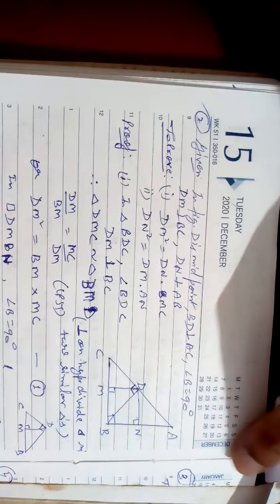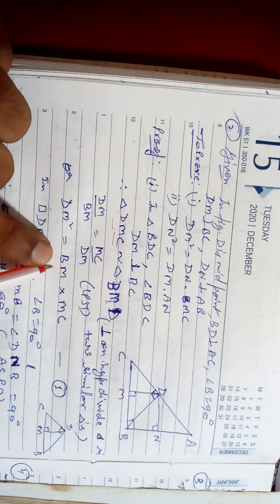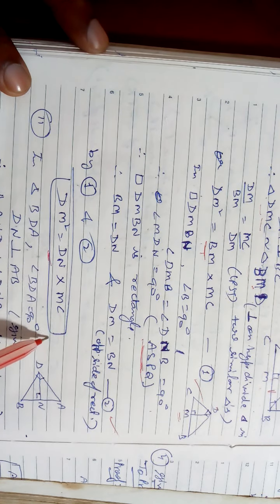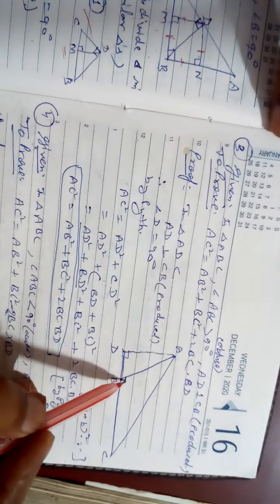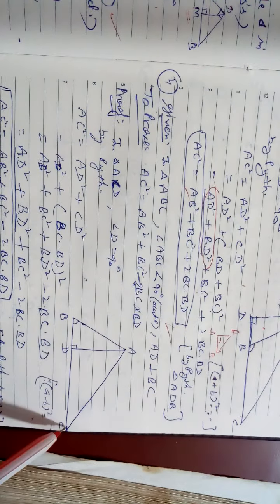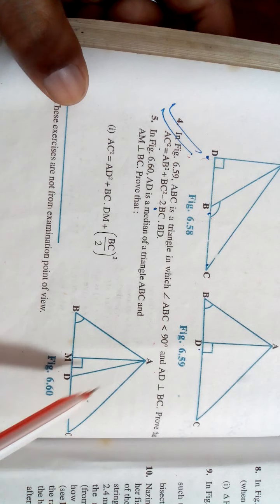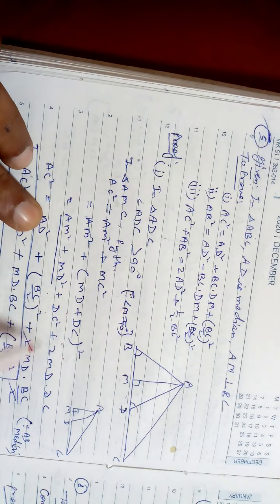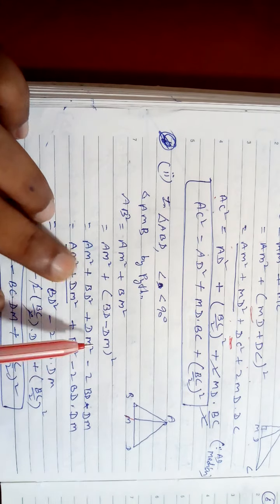NCERT X MATHS CH 6: TRIANGLES LECTURE 15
Exercise 6.6 (optional ) 1 to 5